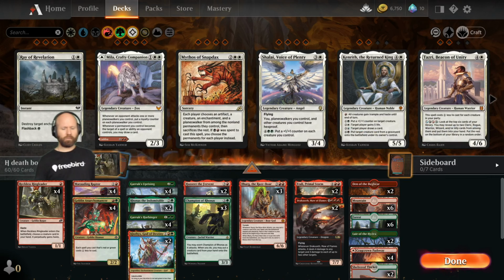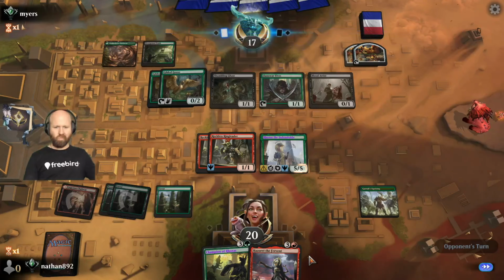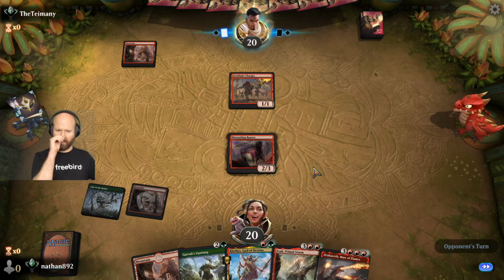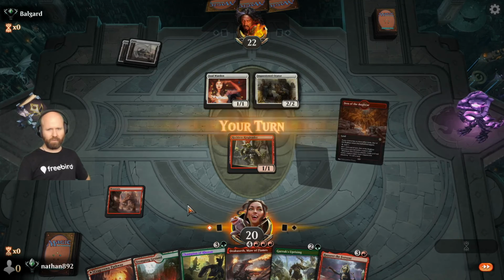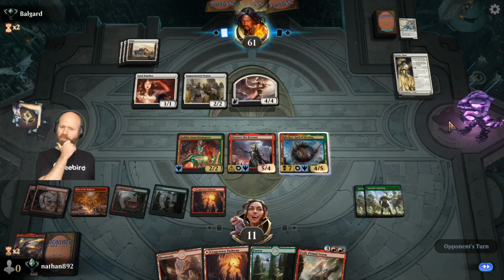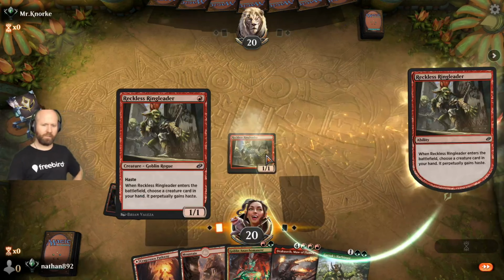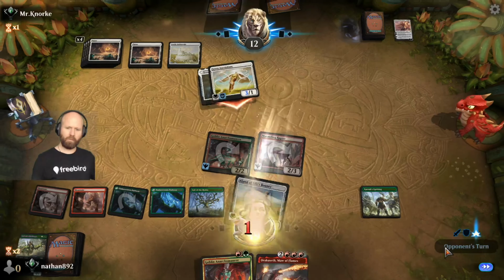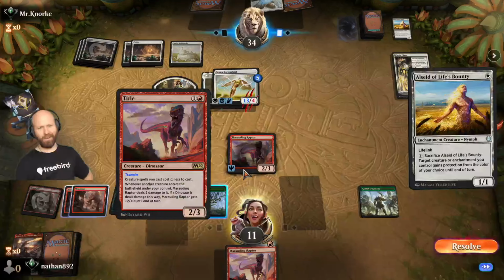Historic death boar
Reckless ringleader X4
Marauding raptor X4
Goblin anarchomancer X4
Garruk's harbinger X4
Rhonas the indomitable X2
Klothys X2
Hazeret the fervent X2
Champion of rhonas X3
Ilharg, the raze boar X3
Etali, primal storm X2
Drakuseth X2